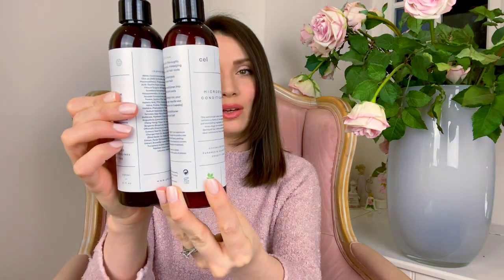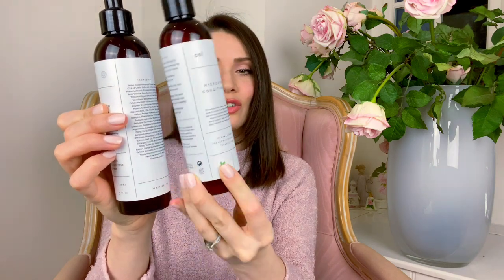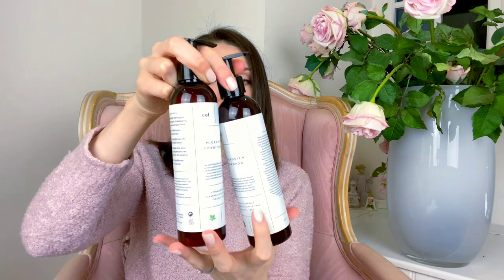Cel MD Hair Care Review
Cel MD Hair Care Product Review

Thank you for taking the time to watch my very first video.
Each blog I post an affirmation. The affirmation for this video is " I am strong".

These products were sent to me for free by Cel MD to review. This is an advert.